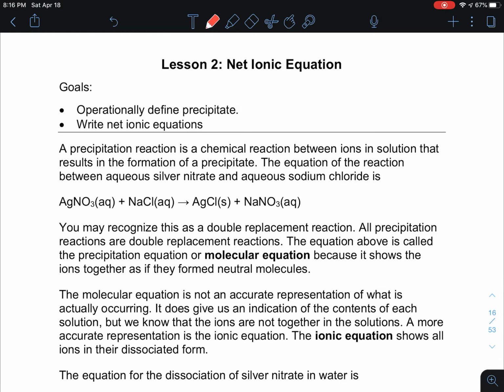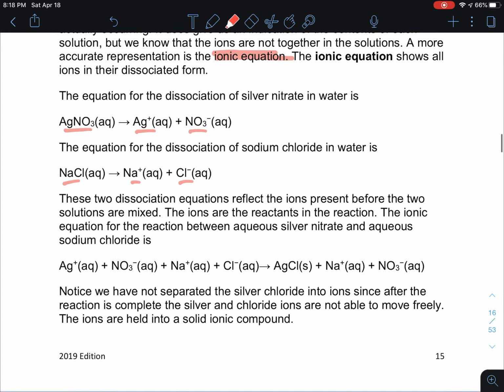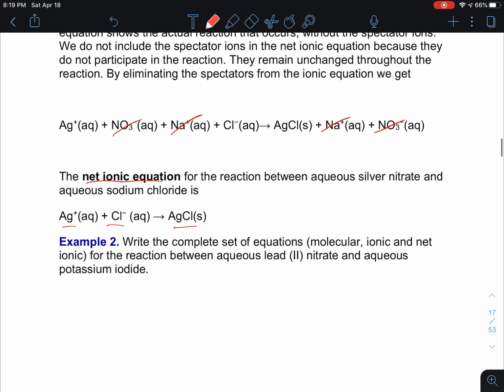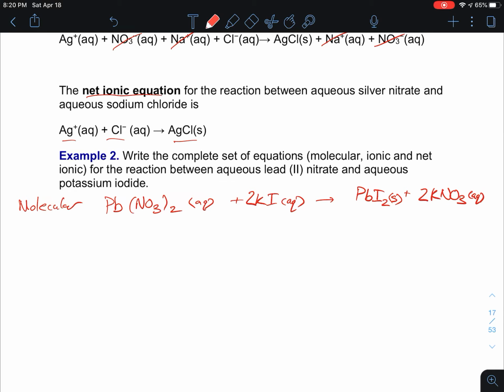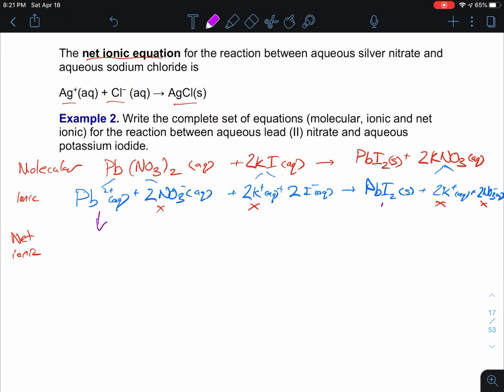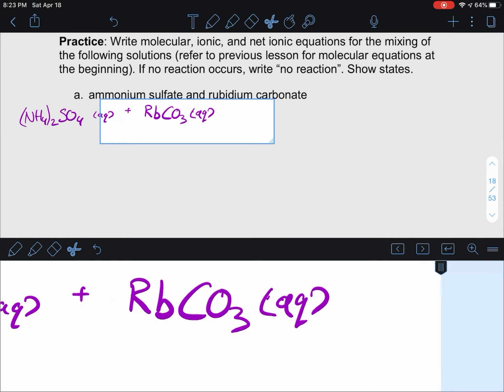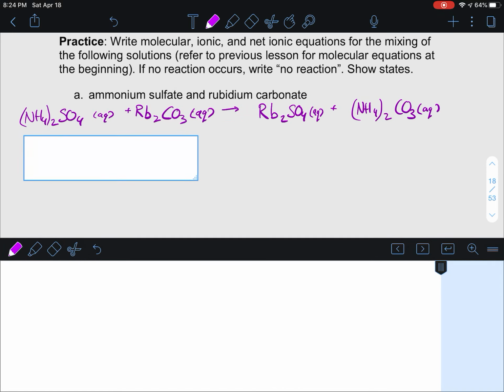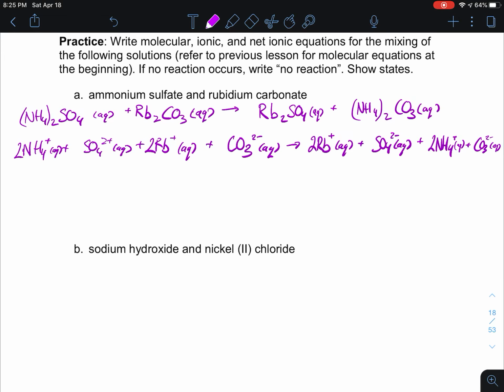Chem 40S - Unit 4 - Lesson 2: net ionic equations